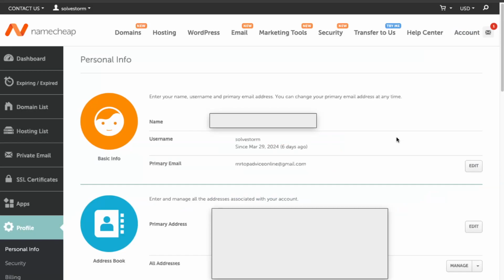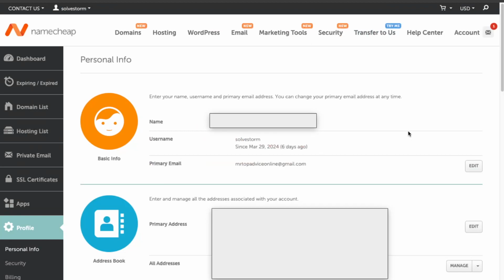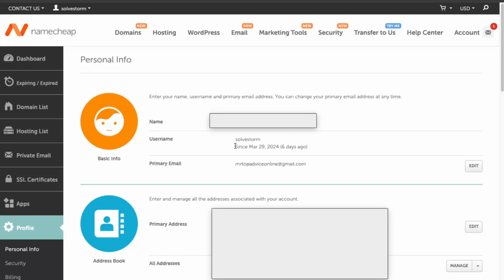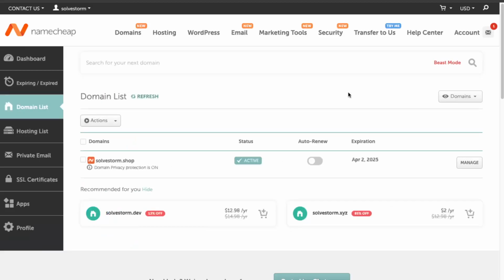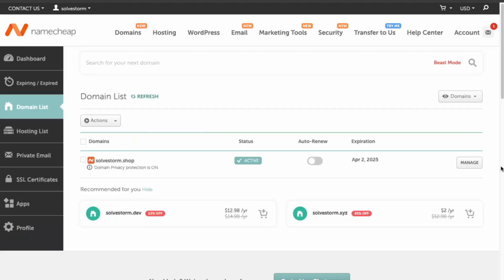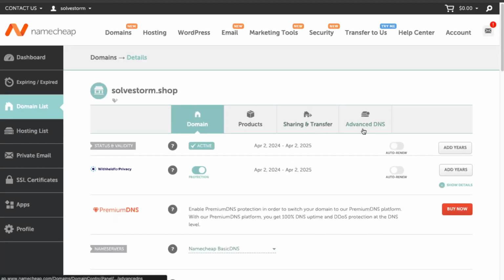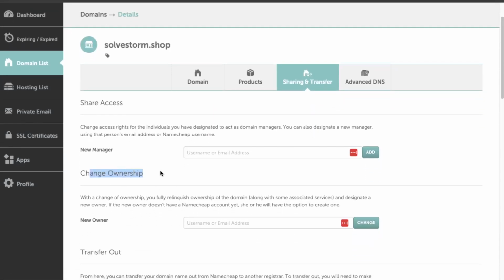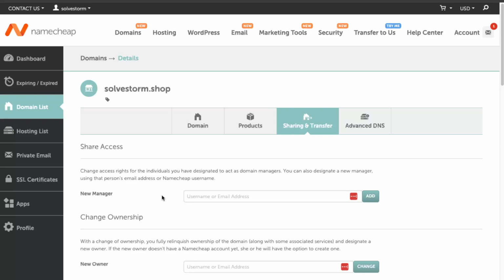How To Change Namecheap Username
In this video I show you How To Change Namecheap Username!